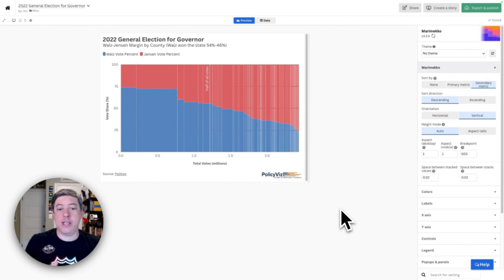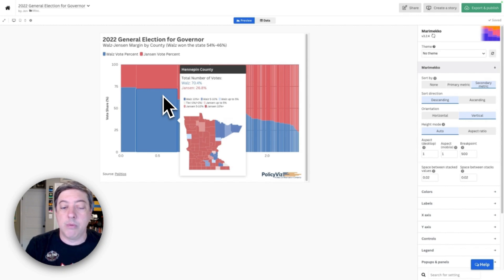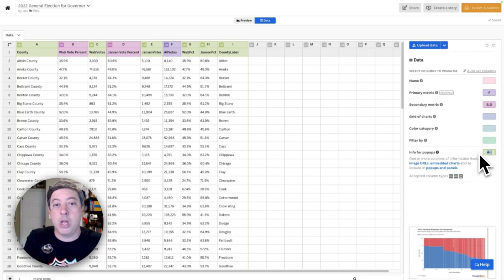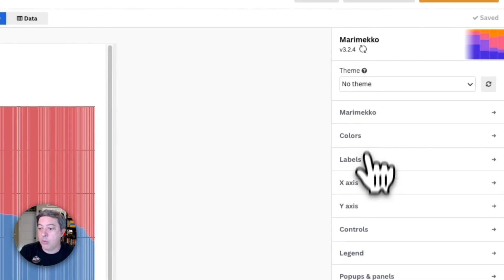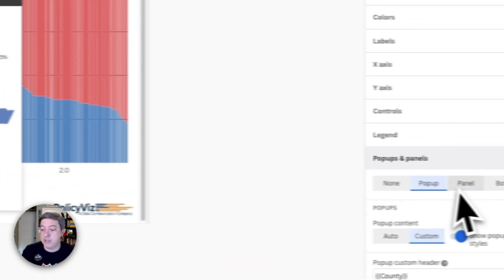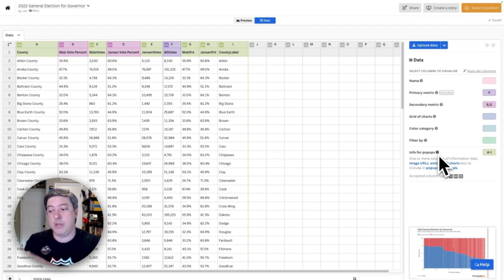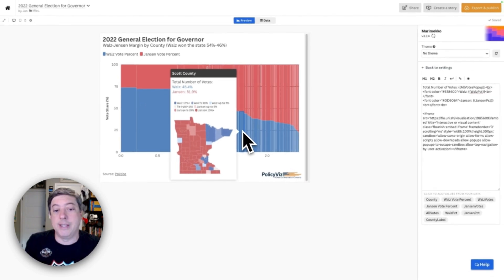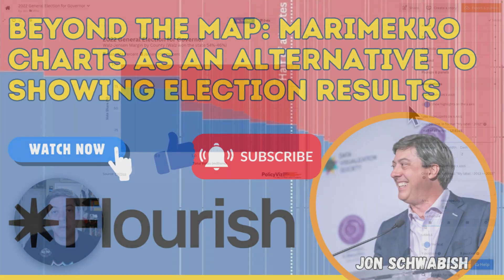Beyond the Map: Marimekko charts as an alternative to showing election results | Jon Schwabish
Video Title: - Beyond the Map: Marimekko charts as an alternative to showing election results | Jon Schwabish
Short description: -In "Beyond the Map: Marimekko Charts as an Alternative to Showing Election Results," Jon Schwabish explores innovative visualization techniques to present electoral data. This video highlights how Marimekko charts can effectively convey complex election results and voter distributions, offering a fresh perspective compared to traditional map representations. Discover the benefits of this unique approach and learn how it can enhance understanding and engagement with electoral outcomes.

Short description: Learn how to create the Marimekko chart of election results in Minnesota in Flourish.

00:00 Introduction
01:35 Data Preparation
03:12 Formatting the xaxis
04:01 Formatting the yaxis
06:49 Preparing the Tooltip